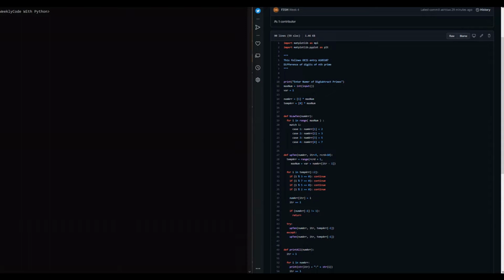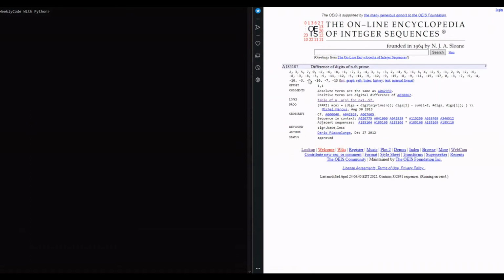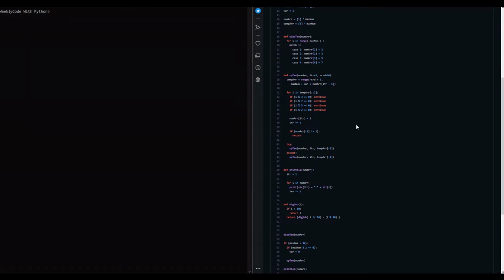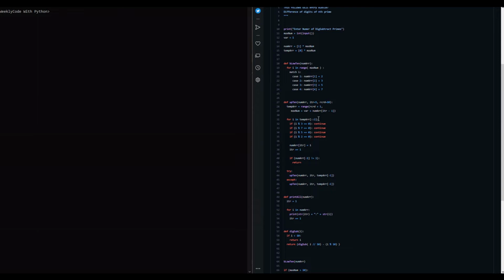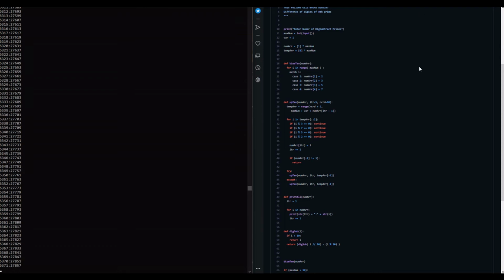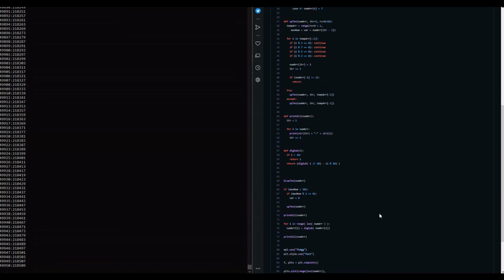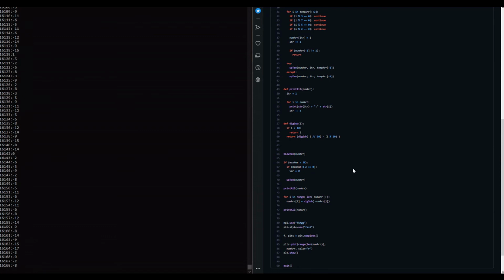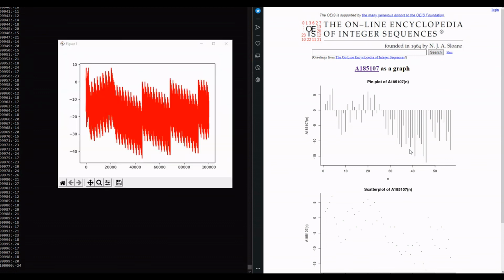Weekly Code | Python | Week Four: Digit Subtraction!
This is the fourth episode of Weekly Code, a new series made to inspire the daily practice of code and algorithms. Every week presents a new challenge, a new solution, and a new idea ready to be delved into. Using the OEIS and other tools as influences, it's sure to be a fun ride.